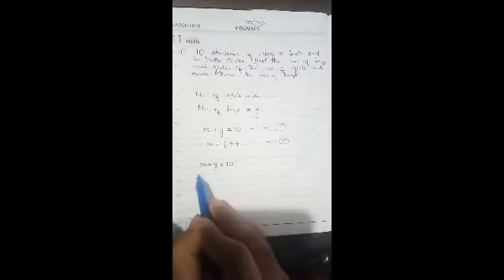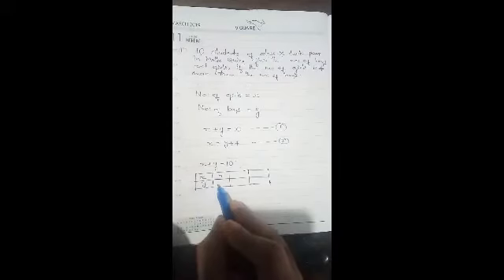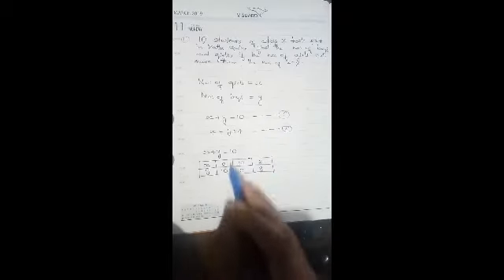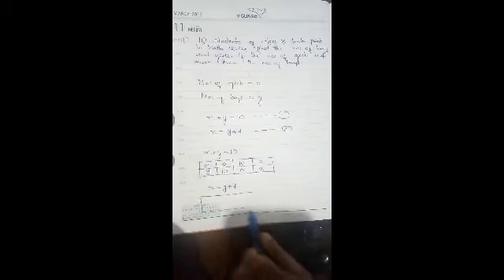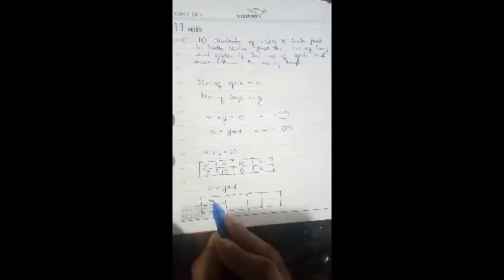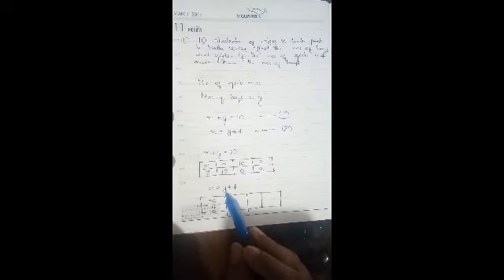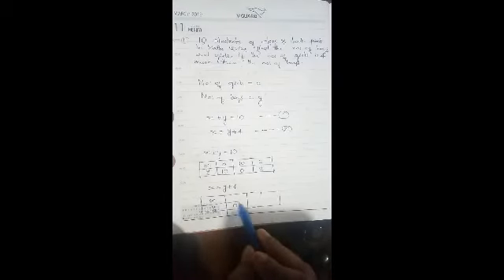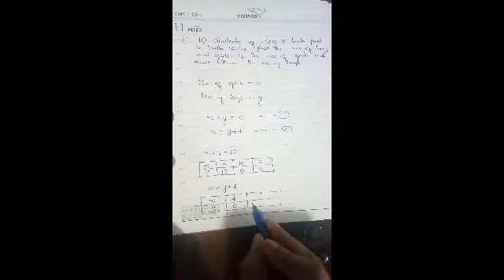Pair of Linear Equations in Two Variables, Part-2, CBSE Class-10